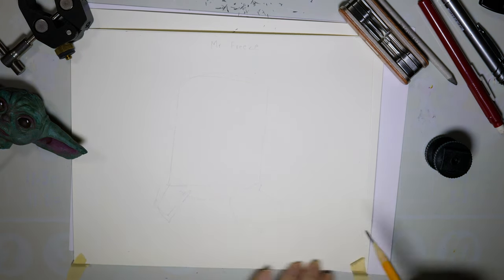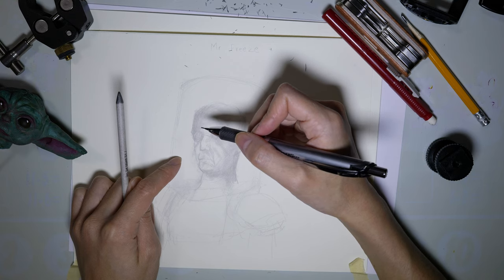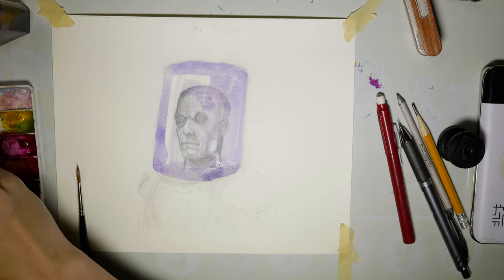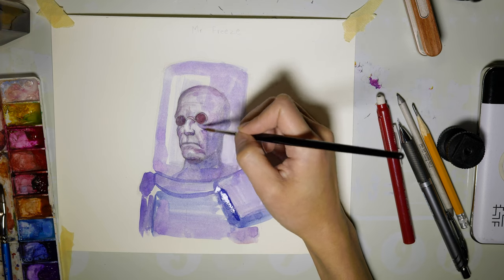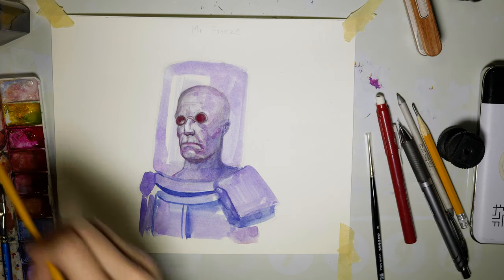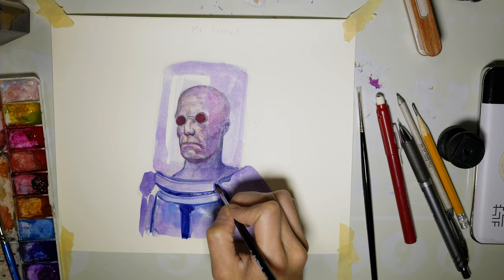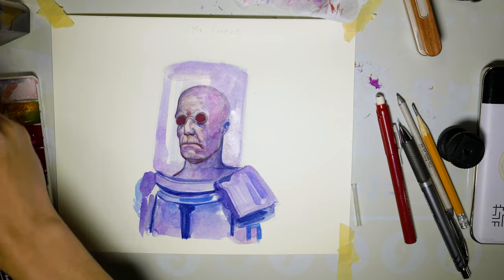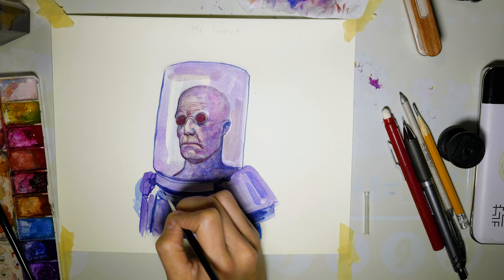Mr Freeze Process video with commentary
Hey guys. Here's a process video where I sketch Mr freeze. I start with Pencils, then go over it with Watercolours.
Who should I draw next?
13:38 watercolors